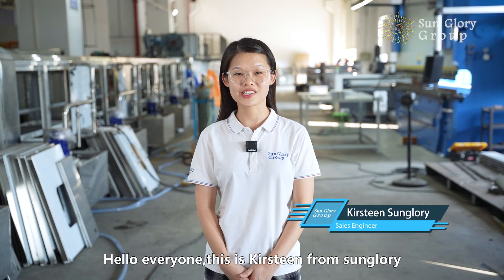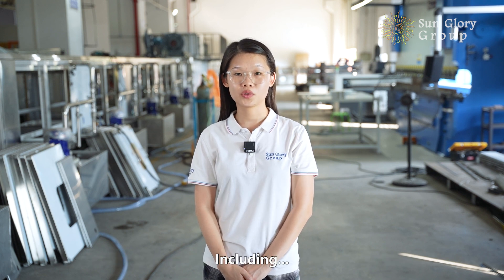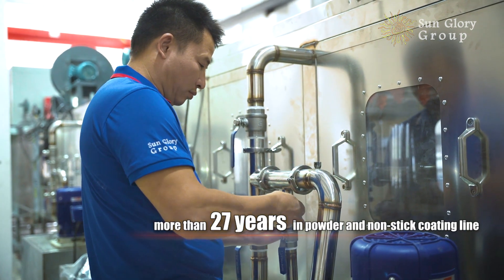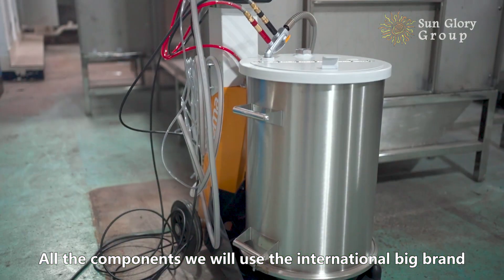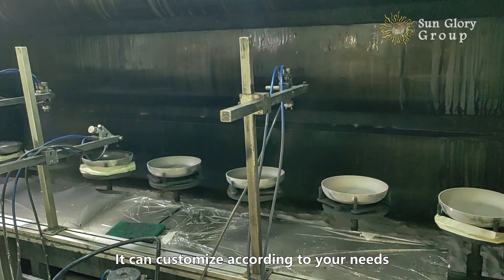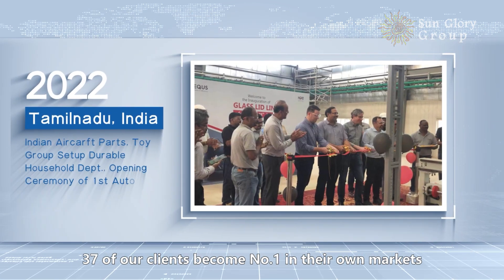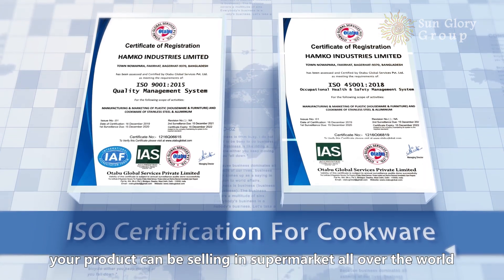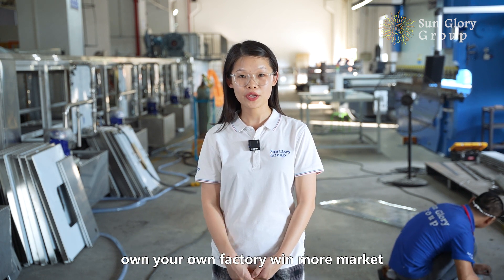How to Make Non Stick Cookware Pots & Pan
More details, welcome to contact Demi